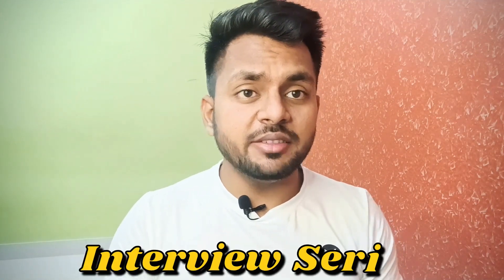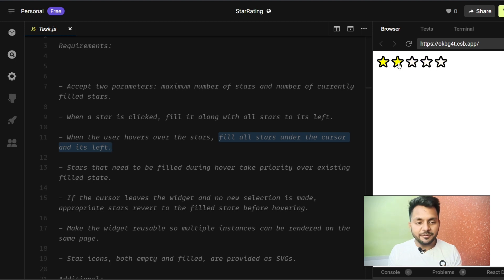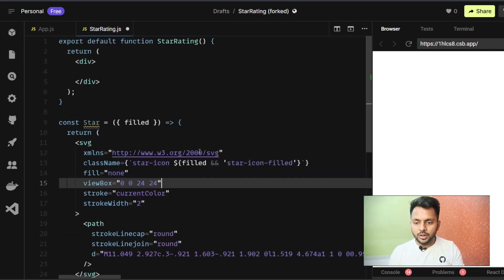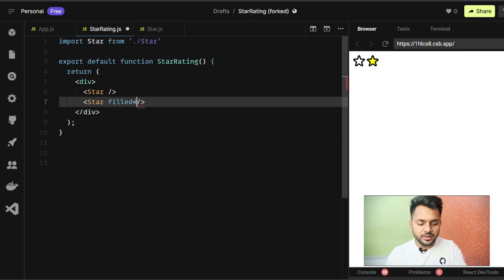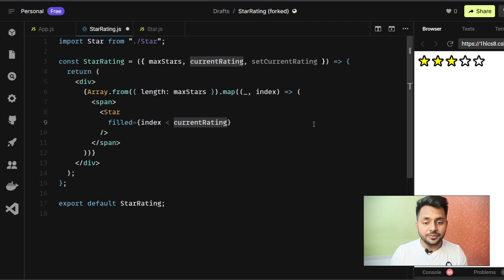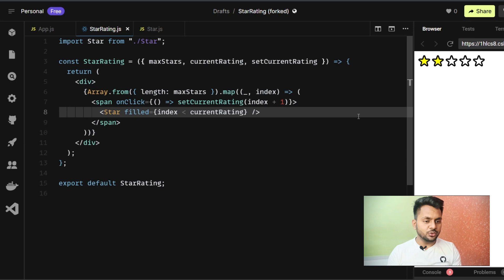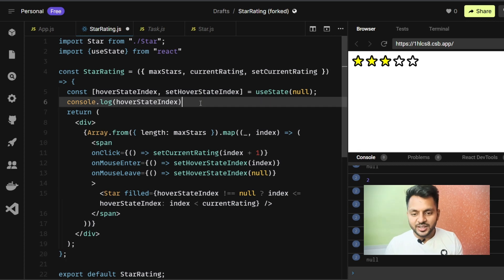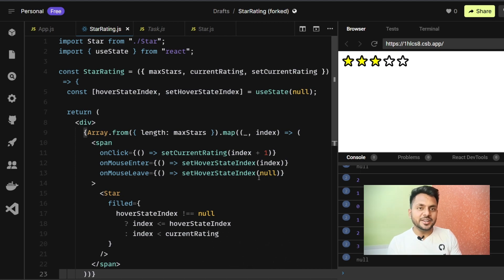Master Frontend Interviews: Build a Star Rating Widget for Amazon, Airbnb & Uber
In this challenge, we'll walk you through creating a star rating widget using ReactJS. We'll start by setting up the component state, followed by creating individual star components. Then, we'll combine them into the StarRating component and explore how to set the initial rating and implement a hovering feature for user interaction.

Watch this video to enhance your frontend development skills and ace your next interview! Make sure to subscribe to our channel for more developer interview challenges, and let us know in the comments how you approached this challenge and what you learned from the video

TIMESTAMPS
0:00 Amazon, Airbnb, Uber Question
1:06 Question Description
2:17 Creating Component State
3:35 Creating Star Component
6:36 Creating StarRating Component
9:00 Set Start Rating
9:43 Implement Hovering Feature
13:27 Learning from video